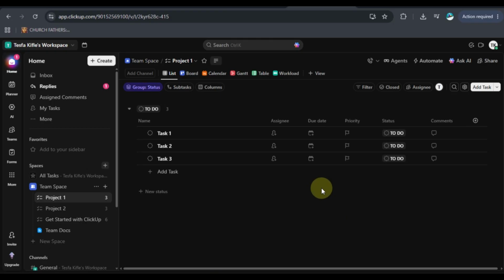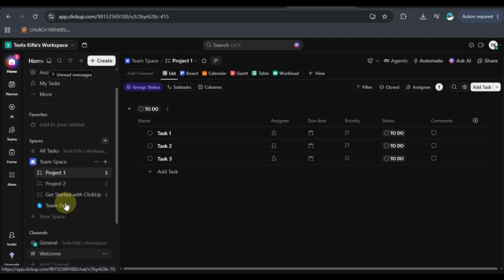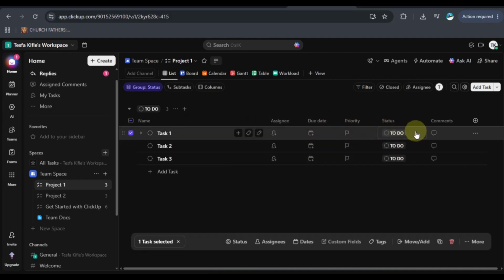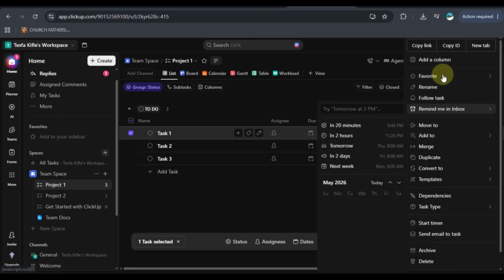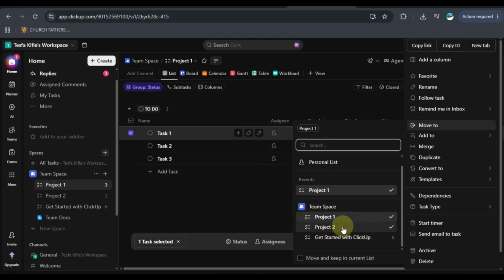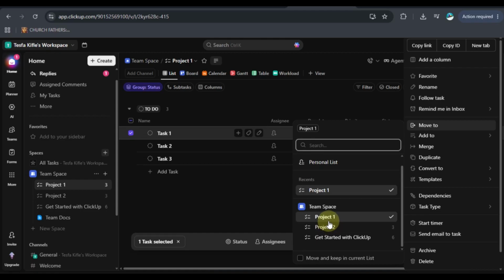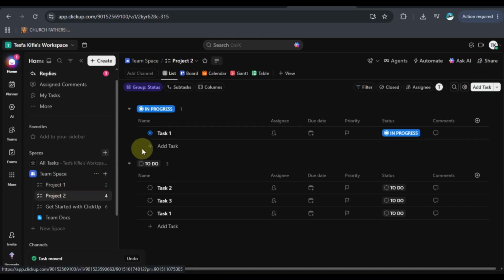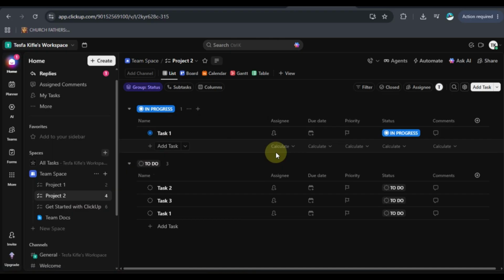How to Link List to Another Tasks In Clickup [2026 GUIDE]